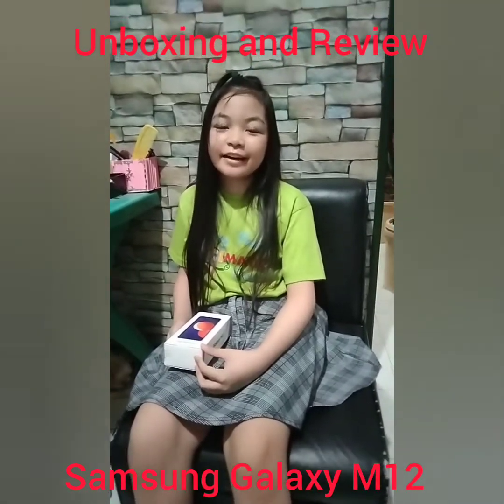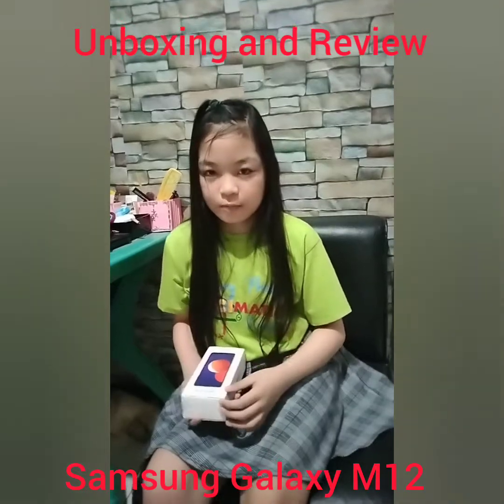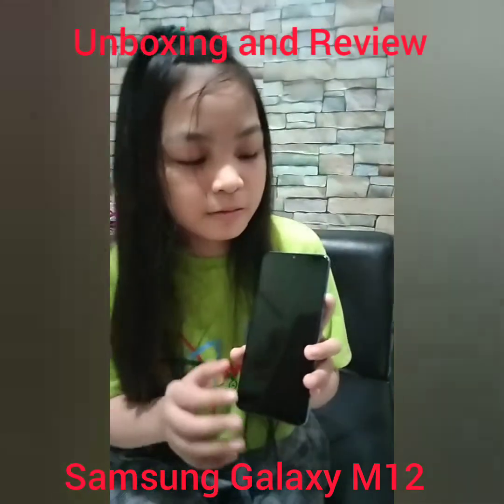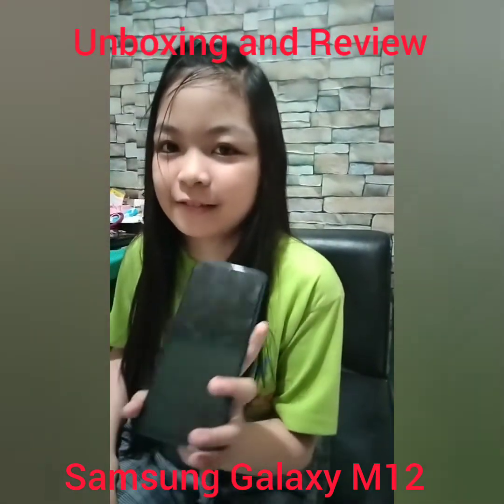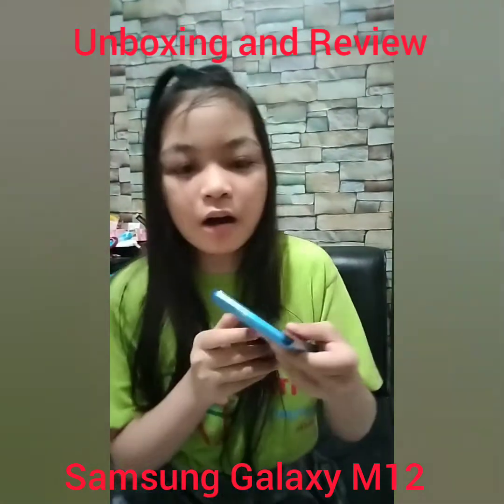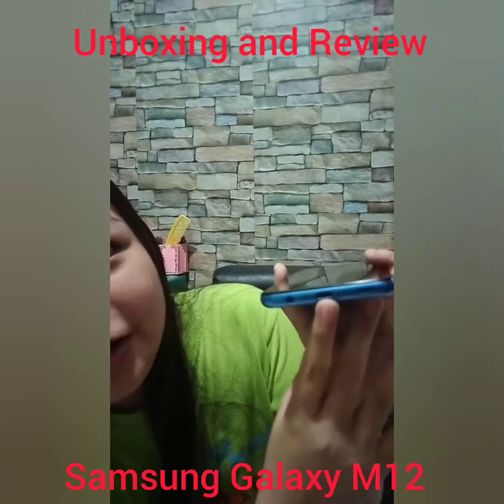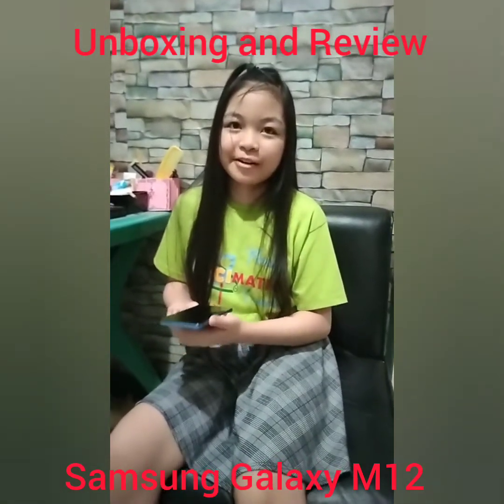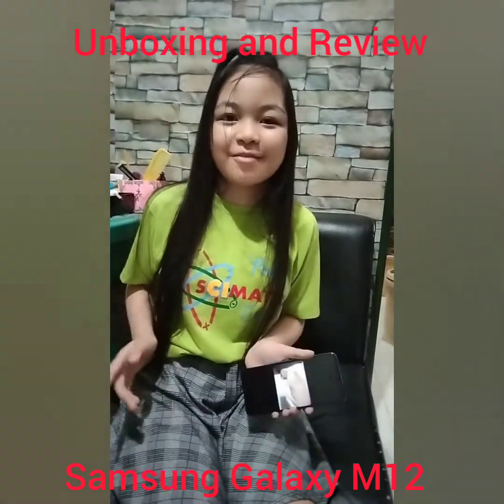Samsung Galaxy M12 Unboxing and Review (Check the description)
Samsung Galaxy M12 was released by Samsung this 2021.

Display:

6.5 inch screen with 720 x 1600 resolution

Platform:

Android 11 and it has an octa-core processor

Camera:

8 mega pixel wide front camera
48 mega pixel wide
5 mega pixels ultra wide
2 mega pixels depth
2 mega pixels macro

The cellphone has 4 gig ram and 64 gig storage

Connectivity:

2G/3G/4G/LTE

Wifi and Bluetooth

Other features:

It has a fingerprint scanner, face unlock, smart switch, and loud speaker

Battery:

15 watts fast charging and 6000 mAh